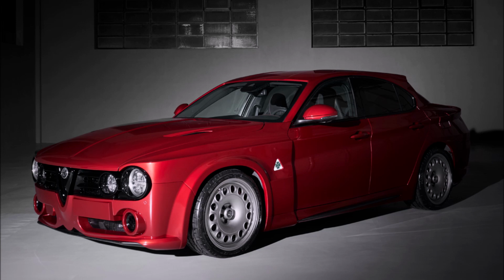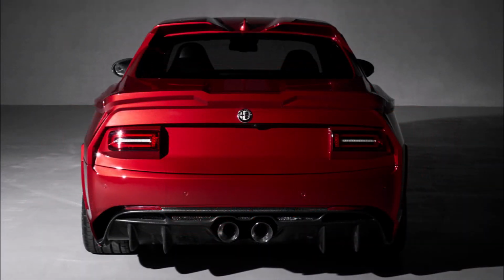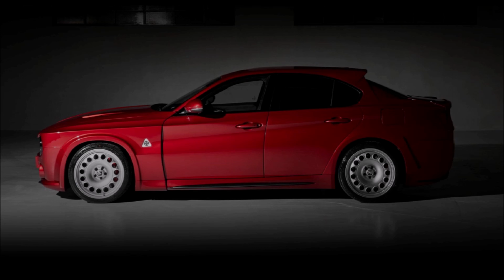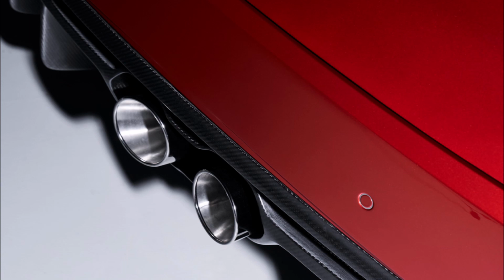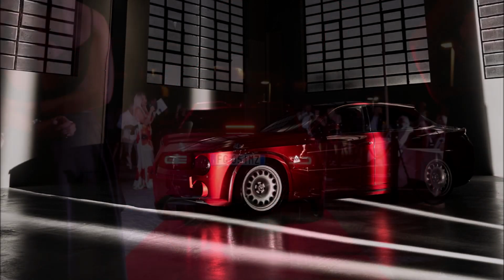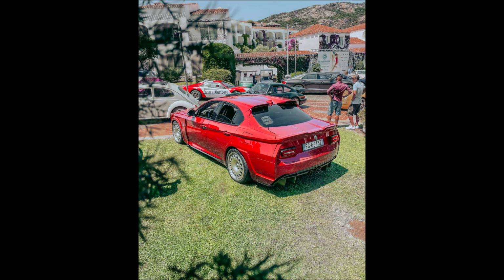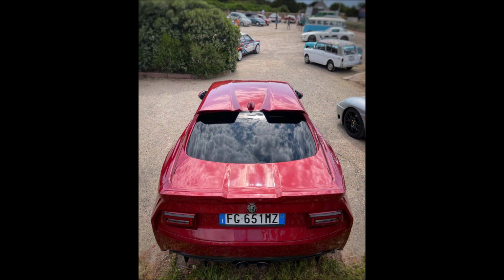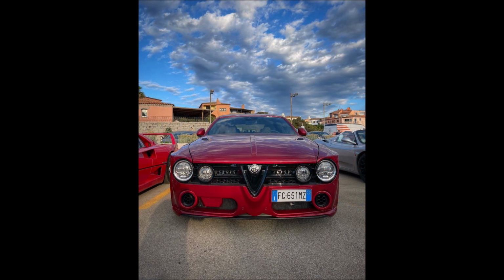Meet The 2022 Alfa Romeo Giulia Quadrifoglio ErreErre Fuoriserie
The Turin-based company ErreErre Fuoriserie has taken a modern Alfa Romeo Giulia Quadrifoglio and replaced all body parts with a new design to commemorate the classic 1962 Alfa Romeo Giulia 105 series!